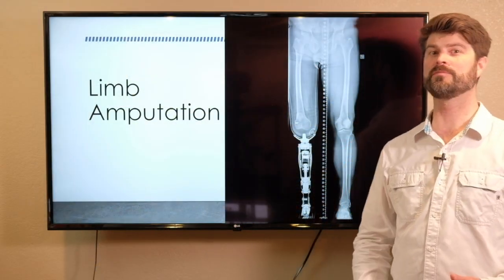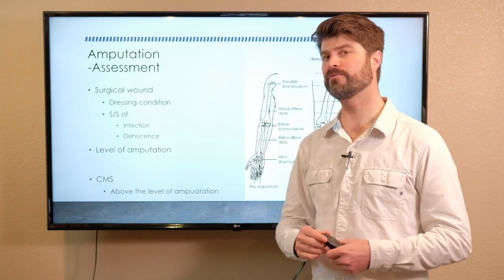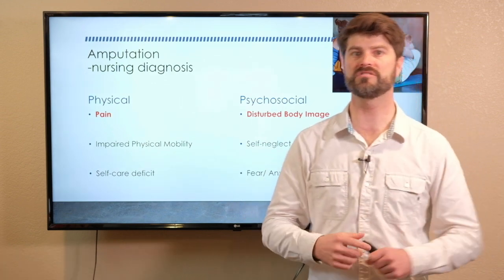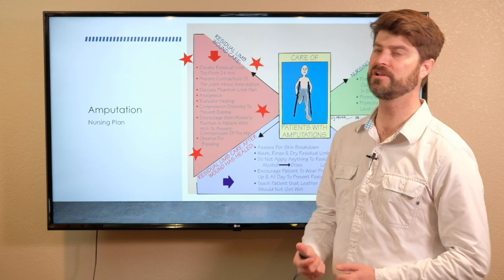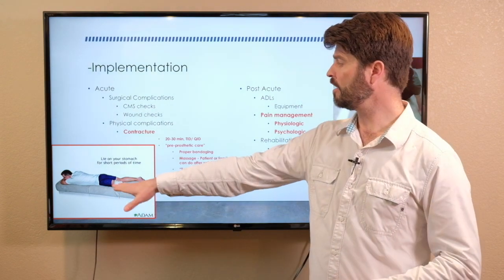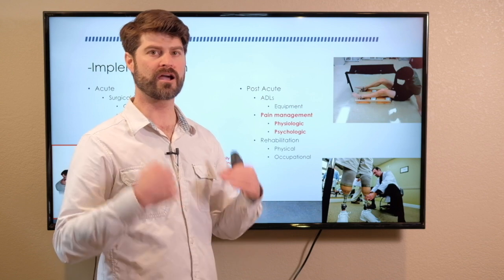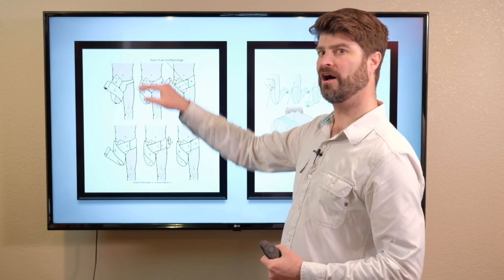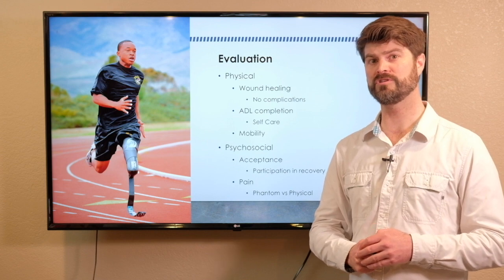Musculoskeletal - Part 4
Amputation